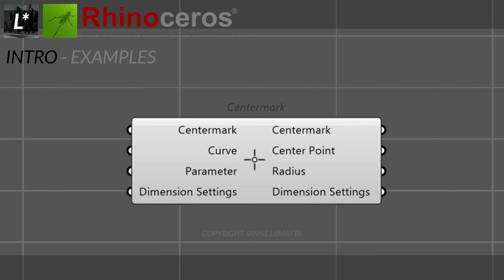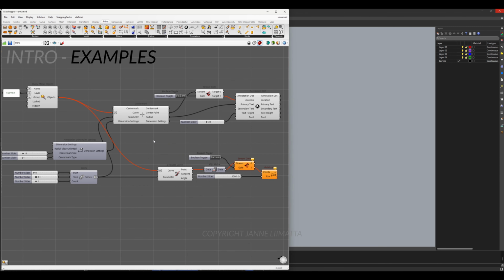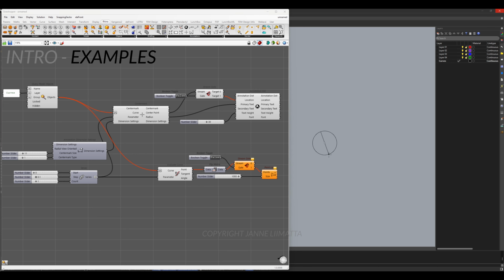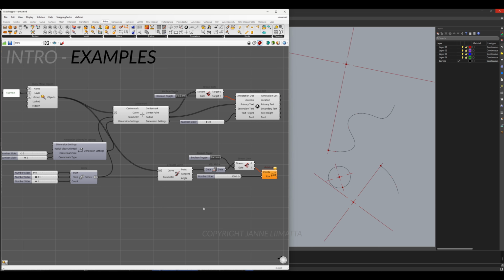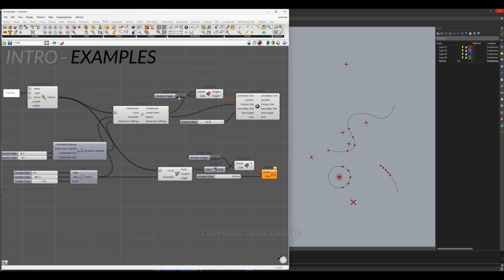Where is the rotation center? - Component explained - With examples - Grasshopper 1 - Rhino 8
Centermark, new Grasshopper 1 component in Rhino 8.